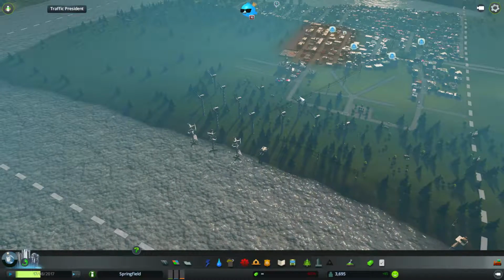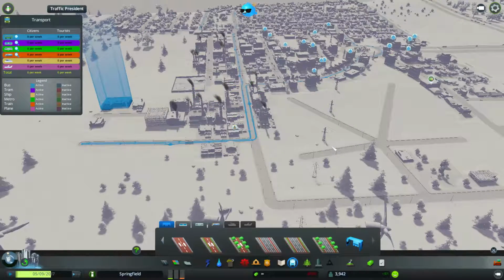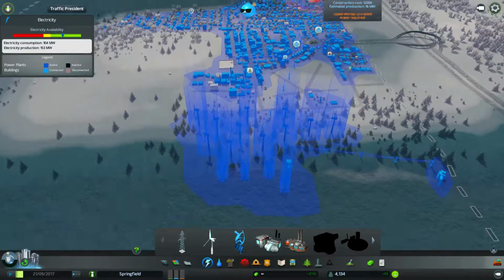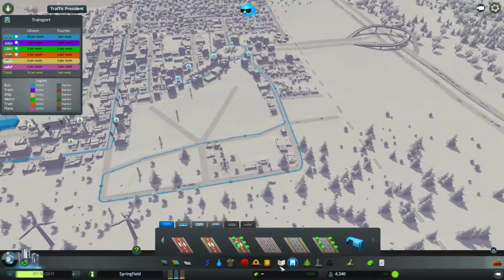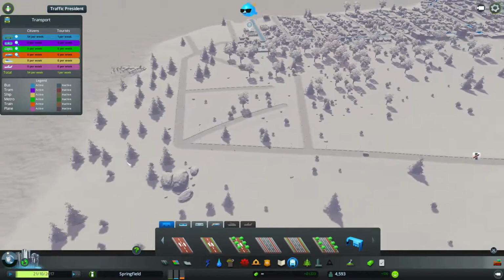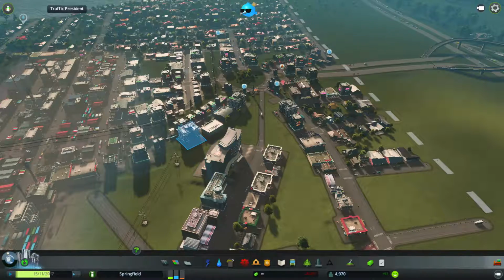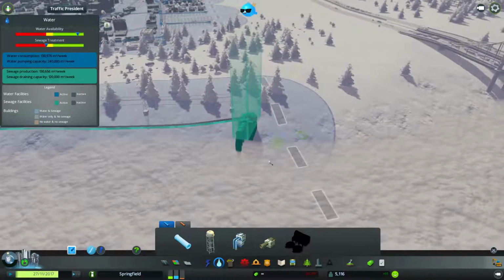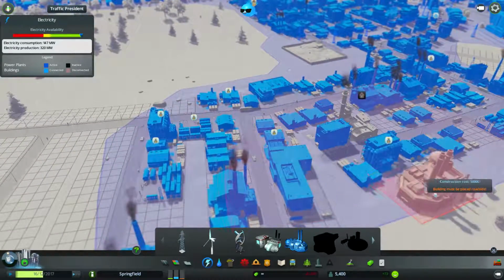Cities Skylines - Episode #3 - Busy Town To Big Town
This time we continue the expansion of the city by adding in some bus routes and some more nice clean power plants.